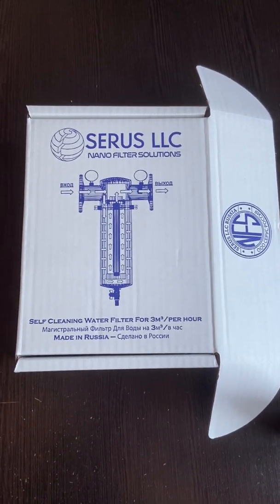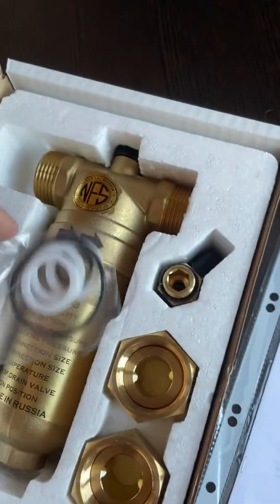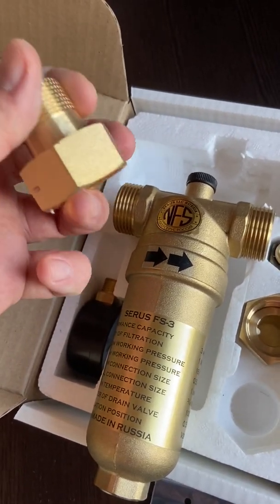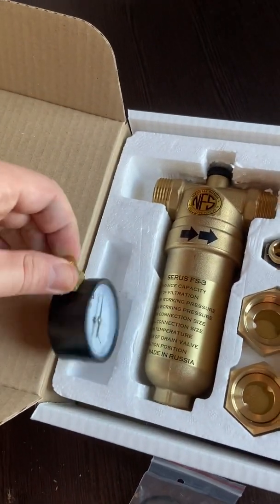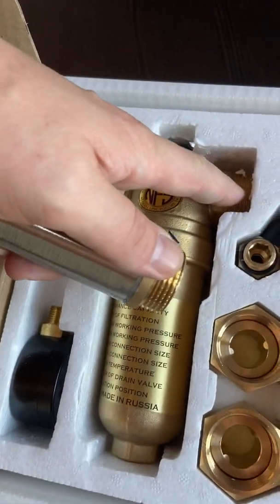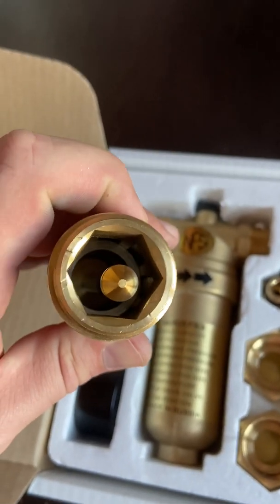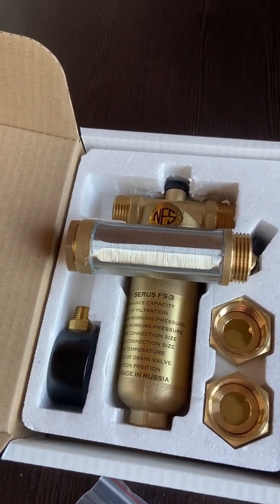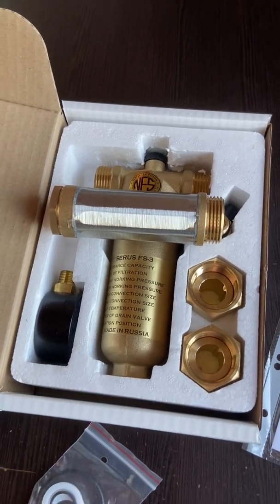MAGNETIC Water Filter System for SOFTER Water Now! 2025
Discover the power of magnetic water filtration! Introducing the ultimate solution for softer, cleaner, and healthier water in your home. Our innovative magnetic water filter system uses advanced technology to remove impurities and contaminants, leaving you with refreshing and rejuvenating water that's perfect for drinking, cooking, and bathing. Say goodbye to hard water and hello to a world of benefits, including softer skin and hair, reduced scaling, and a longer lifespan for your appliances. Learn how our magnetic water filter system can transform your water and your life!

Water Filter Benefits
✔Non-Electric Water Purifier ✔Zero Maintenance ✔No Cartridge Change ✔Anti Scaling Pipe Protection ✔Protect Pipes & Boilers Corrosion ✔ Hard Water Softener ✔Removes Bacteria & Most Viruses ✔Remove Iron & Sediments ✔Remove Suspended Solids ✔Provides Clean & Reusable Water ✔Protect Environment ✔Reduced Energy Cost ✔Improve Crop Growing Conditions ✔ Plant Disease Prevention ✔Increase Crop Yield ✔Healthier Livestock ✔Keeps Livestock Hydrated ✔Prevent Digestive Problems ✔Improve Growth Performance & Security ✔ Remove Lead, Copper, Nitrate, Arsenic, Disinfection By-Products, Pesticides, Solvents and Microbial contaminants, PFAS from drinking water and More.

Our company with our brilliant team of engineers and scientists have developed a unique way of using nanosilver particles in water filtration, not having any analogues in the world, which includes a set of ultra-thin purification of liquids along with a magnetic molecular water structure.

This makes our Self-cleaning water filters unique because it filtrates and makes live structured water naturally without any kind of chemical interactions or electrical currents by using silver, amber, rhinestone and multipolar magnetic fields.

The basis of this complex is the nanosilver membrane filter element. It works on a fundamentally new basis, without any replaceable cartridges.

The water filters are self-cleaning and have structural features a mirror filter element that allows them to effectively self-clean, ensuring reliable trouble-free operation for 10 years guaranteed.

We have various modifications of water filters, for household, agriculture, irrigation, municipal, industrial and various commercial uses.

The performance capacity is from 1,000 litres per hour up to a maximum of 300,000 litres per hour for industrial use, with a removal efficiency of up to 1 micron which can be customized for preference.

Water Conditioner Vs Water Softener | Water Filter For Home | Water Filter Machine | Hard Water Filter System | Hard Water Filter For Bathroom Shower Head

WHAT MAKES SERUS SELF CLEANING NANO WATER FILTERS SPECIAL? HOW DO THEY WORK?

Serus Water Filters operate opposite of anything else. Water goes first into the filter around the stainless steel spiral microwire. Where only 0.8-1.0 micron or less can penetrate through the ultra-thin microwire.

1- The stainless steel shell of the cartridge is covered in nanosilver particles for water disinfection. The Natural Way!

2- On the shell of the filter cartridge is a special stainless steel spiral microwire that is wounded around the frame multiple times.

3- The stainless steel spiral microwire is thinner than human hair. The distance between the microwire pores is 0.2-0.3 microns.

4- Water that enters the filter under pressure passes through between the spiral microwire pores and impurities don’t pass and get flushed out by the drain valve.

5- The self auto oscillations in the spiral micro-wire arise from hydrodynamic processes in a turbulent vortex flow.

6- Due to the vortex vibration of the spiral microwire impurities cannot stick to the filter element and drop down vertically for flushing.

7- Once pure water passes into the filter cartridge it passes a multipolar magnetic unit that is mixed with amber and rhinestone crystals for structured H302 live water with perfect balanced ph.

8- Impurities accumulate at the bottom of the flask. Flushing of the filter can be done manually or with an electric auto flushing device.